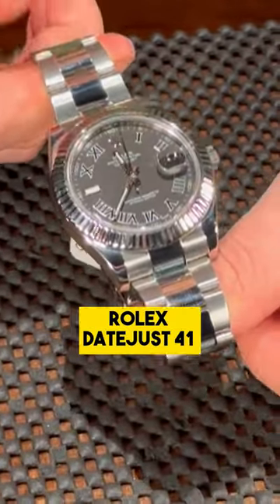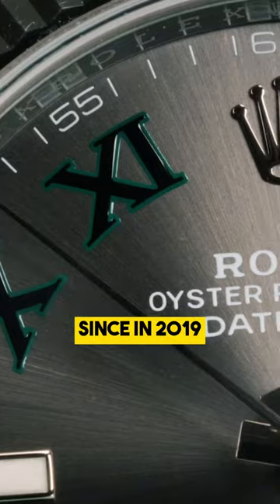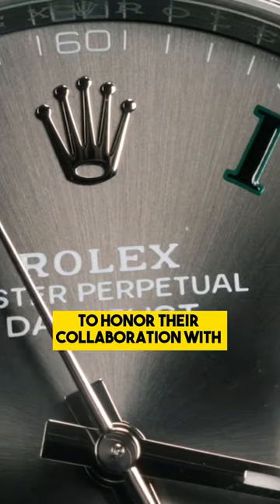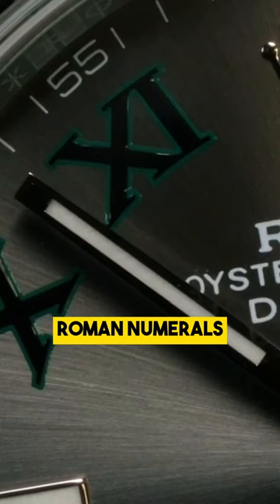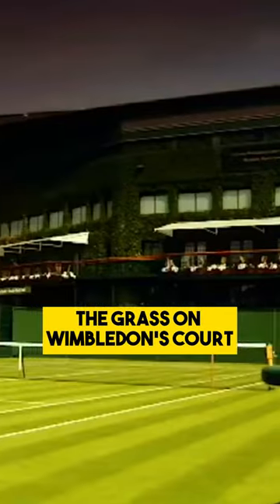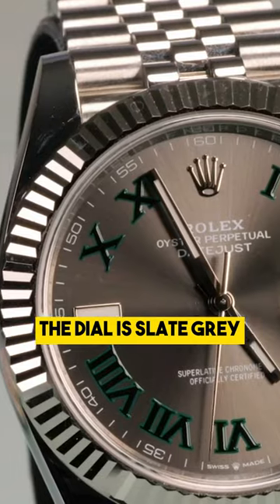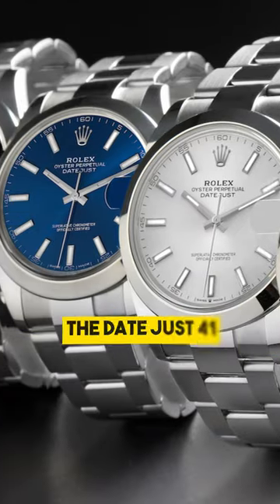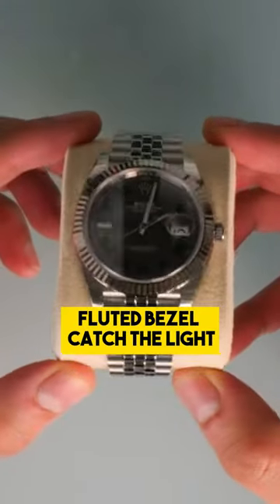Rolex Datejust Wimbledon 💎💎Is It The Most Popular Rolex?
Rolex Datejust 41mm Wimbledon Dial